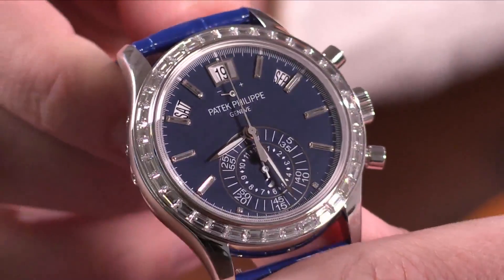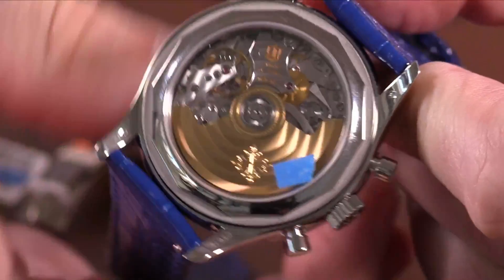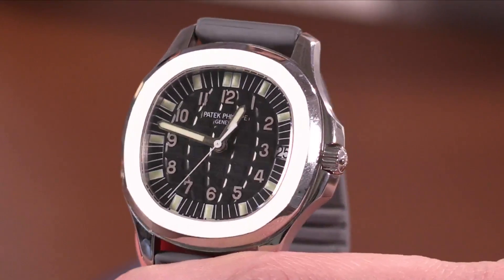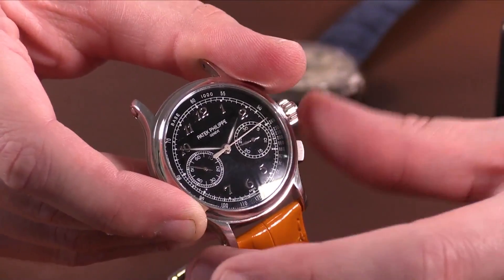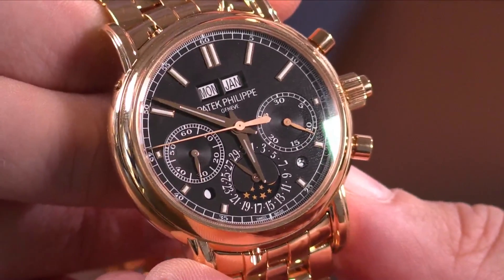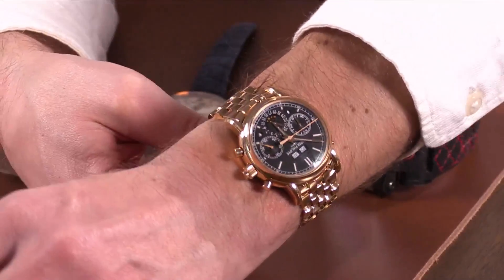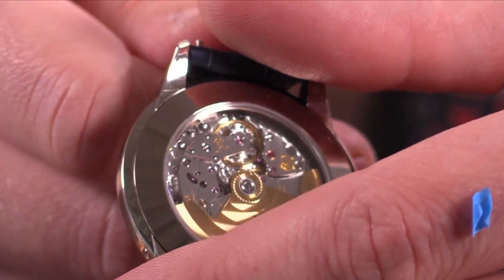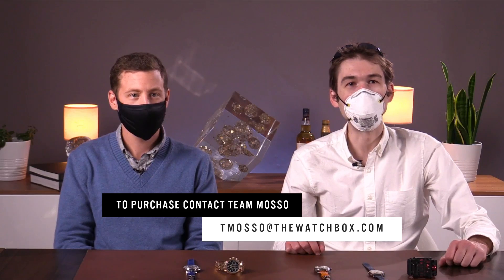All Patek Philippe Watches: Chronographs, Perpetual Calendars & Rare Watches To Collect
Tim and Brian showcase Patek Philippe watches for collectors of high horology complications. From chronographs -- and split-seconds chronographs -- to perpetual calendars, the WatchBox preowned watch inventory is guaranteed to impress connoisseurs of Switzerland's most vaunted high-luxury watchmaker.

Tim's selections include the Patek Philippe 5370P-001 Split-Seconds Chonograph (rattrapante) and the 5320G-001 Perpetual Calendar. The 5370P is a 41mm platinum rattrapante with a black grand feu enamel dial and an impressively contoured case. Patek's 5320G is an historically inspired perpetual calendar with a cream-colored lacquer dial, syringe hands, Arabic numerals, and a stylish 40mm white gold case inspired by the vintage Patek Philippe reference 2405.

Brian showcases the rare diamond-set platinum 5960P-001 Annual Calendar Flyback Chronograph and the 5204/1R-001 Split Seconds Perpetual Calendar Chronograph on a full rose gold bracelet.